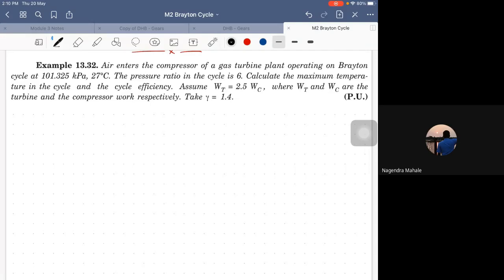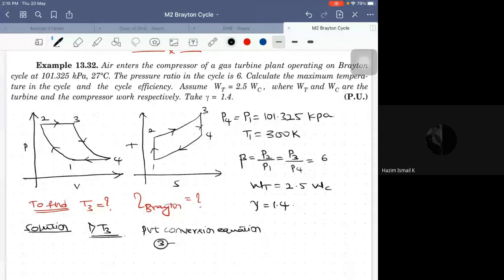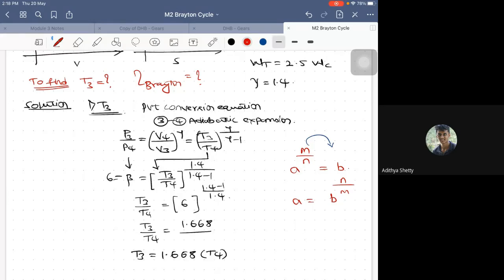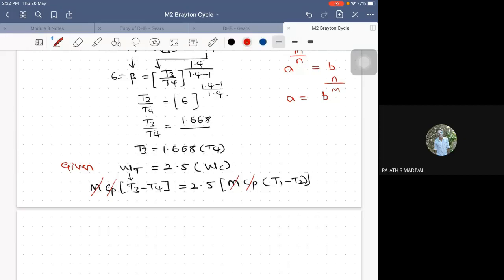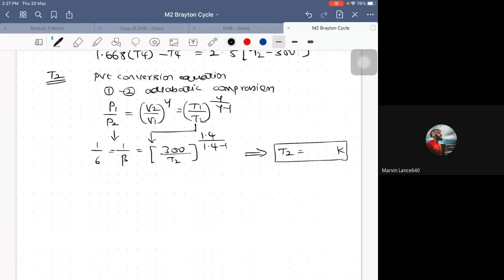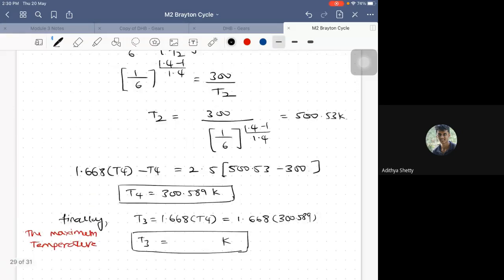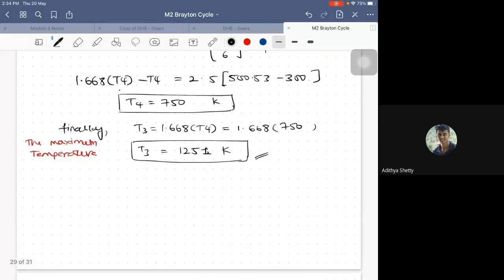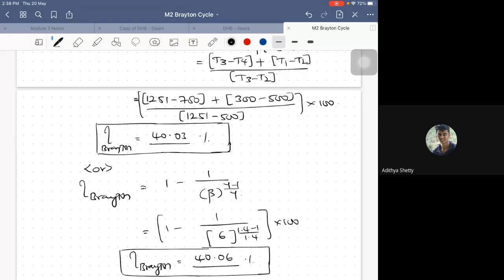ATD - Module 2 - Brayton Cycle Problems - 3